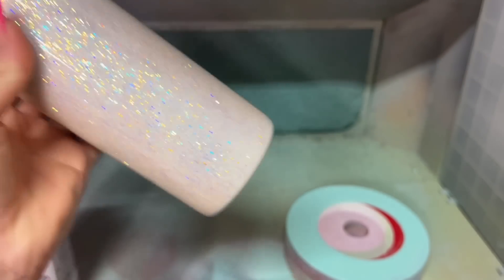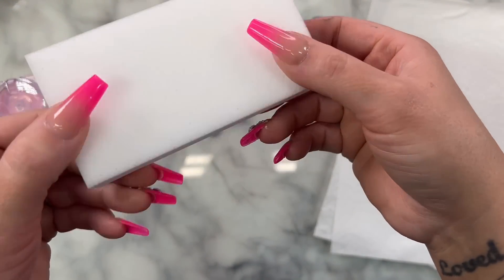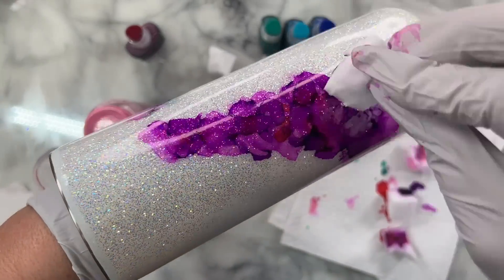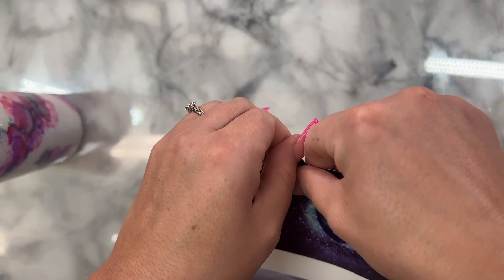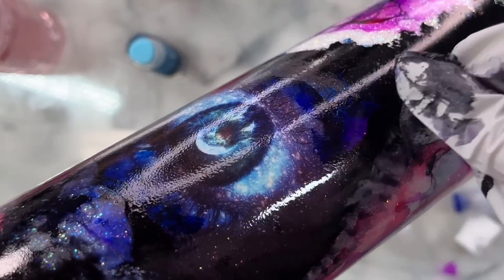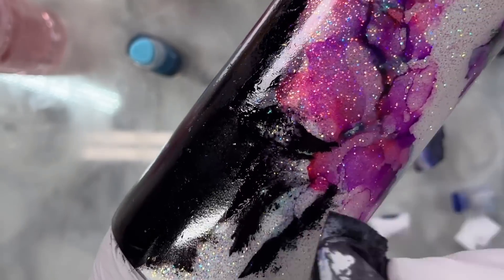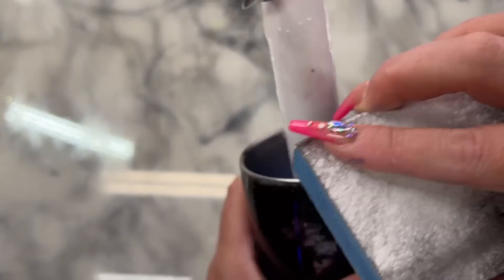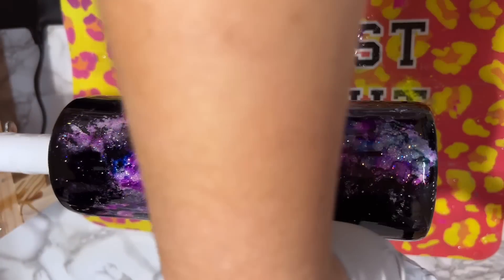Galaxy Tumbler Tutorial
In this video I will show you how to blend waterslide with a dark background and make this hand painted alcohol ink galaxy.

EPOXY:
🖤 Fast Cure and Artist Cure Formula

GLITTER:
👉 Brite

*Colors used: Black hole, Phone Home, Victim, Gorey, New Blood, Baddie Blood, Flame Thrower

Tumblers:
👉20oz Skinny Straight

Acrylic Paint Pen
Magic Erasers
Waterslide Paper

Rustoleum Clear Spray

Misc Supplies: